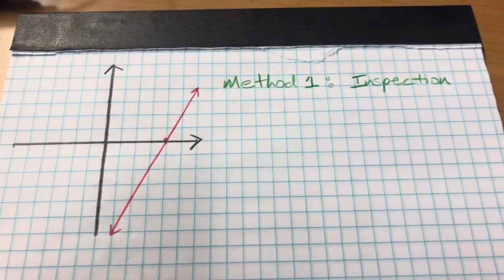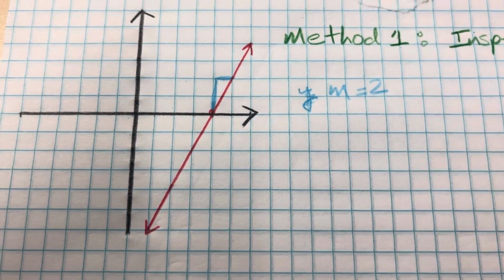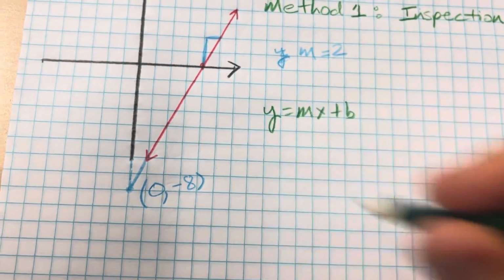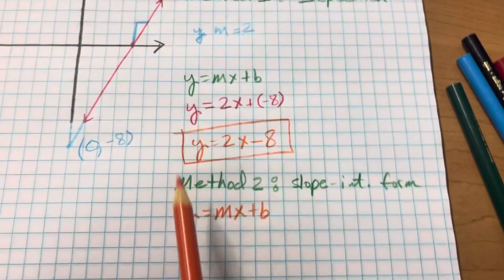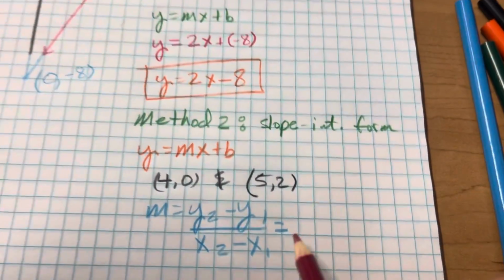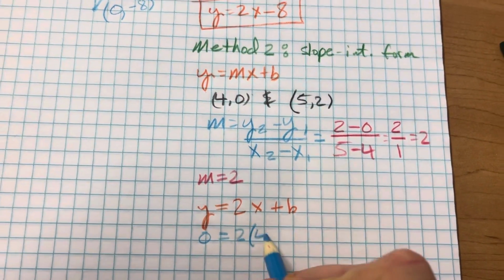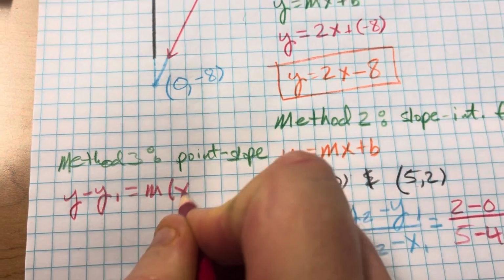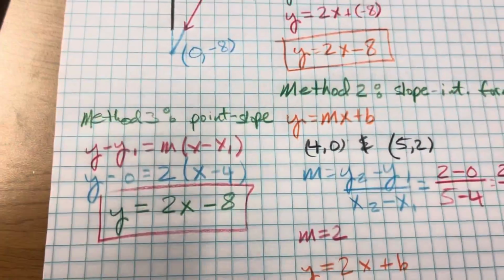3 ways to the same result